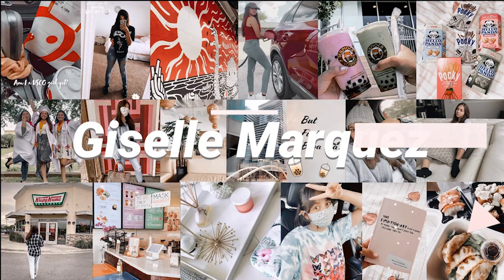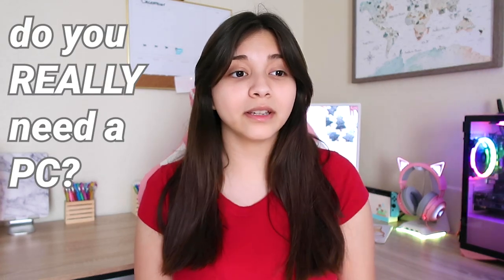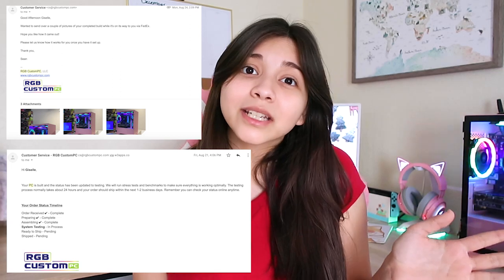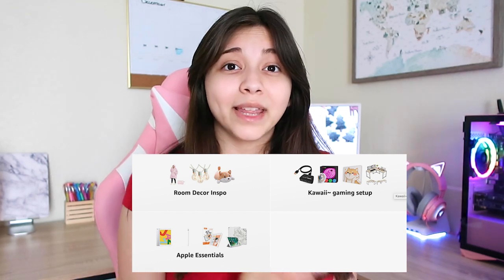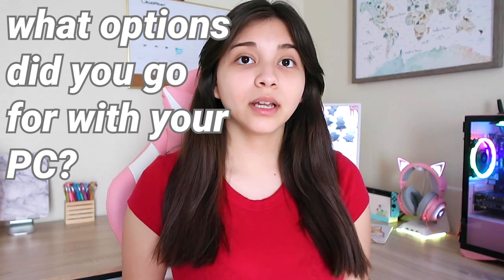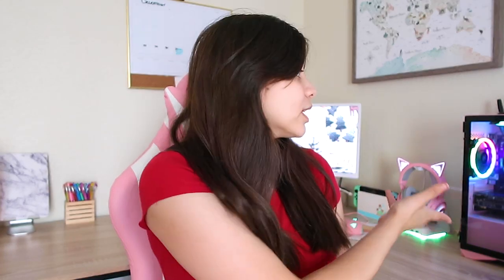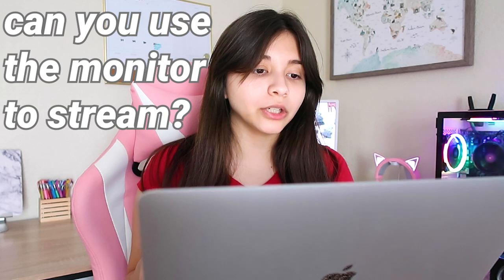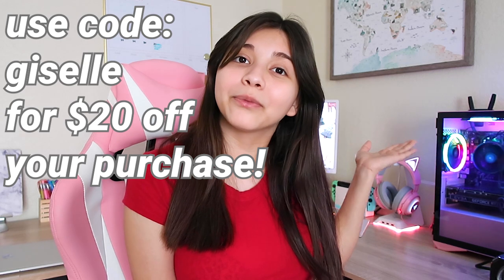Gaming setup update | Answering FAQs about my PC setup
Hey guys! I hope you enjoy this little PC update video I made for y’all! Just letting you know, this update video does not go into tech specifics (bc I have no idea about that kind of stuff) and goes more so into detail on the functionality of it. I hope you find this helpful in case you were debating on getting anything from my PC setup!

HOW TO ENTER:

2. LIKE THIS VIDEO

GIVEAWAY WINNER WILL BE EMAILED ON JANUARY 20, 2021 @ 11:59PM CST! GOOD LUCK TO EVERYONE ILY!

Rules:

One winner will be chosen and contacted through email.
If the winner does not respond within 24 hours, a new winner will be chosen and contacted.
Winner’s name will be announced in this description box once they have responded to their email.
To my subbies under 18, please have parent consent before entering!
This is just a way for me to say thank you to all my subbies for the immense support I receive from them! Love you guys!

All opinions expressed are my own and not edited by any companies mentioned. Amazon links to products being given away are strictly for those who want to buy a certain product they see for themselves; some links may be Amazon affiliate links to which I receive compensation for when something is purchased.

LINKS TO ALL PRODUCTS MENTIONED IN THE VIDEO:

Among Us plushie: I think the seller removed it because the link is no longer valid :(
String Lights
Hoodie Blanket

✧･ﾟ: *✧･ﾟ:* ✧*:･ﾟ✧ ✧･ﾟ: *✧･ﾟ:* ✧･ﾟ: *✧･ﾟ✧･ﾟ: *✧･ﾟ:* ✧*:･ﾟ✧ ✧･ﾟ: *✧･ﾟ:* ✧･ﾟ: *✧

» Like my PC? Get $20 off your RGB PC using my code: giselle

» Like something you saw in my video?

Bye! :D

❝ 𝐚𝐛𝐨𝐮𝐭 𝐦𝐞 ❞

Hi there! My channel is mostly geared towards lifestyle videos and other fun content such as clothing hauls, outfit inspiration ideas, room decor, night and morning routines, and mukbangs with my friends every now and then. My goal is to spread as much positivity as possible though my channels and support my viewers as much as they support me :)